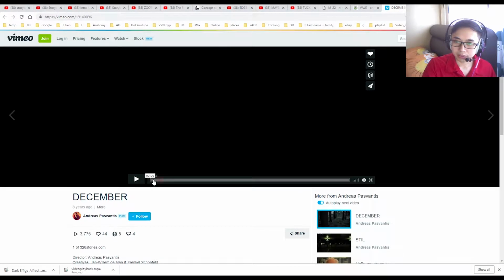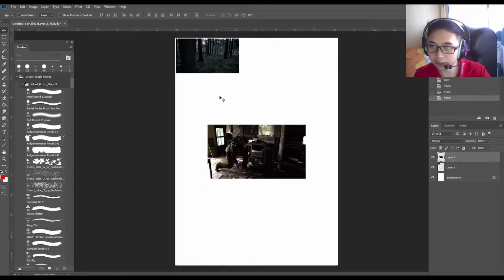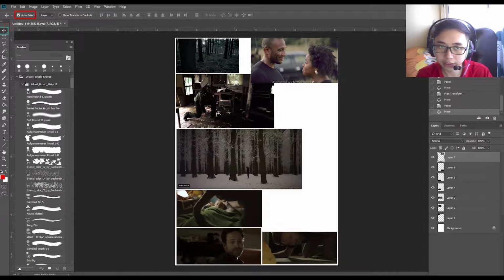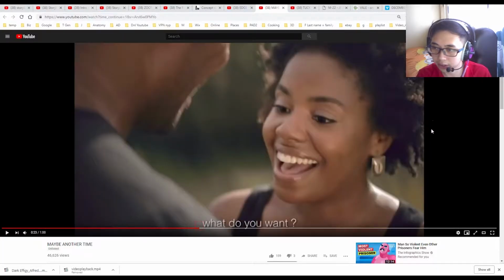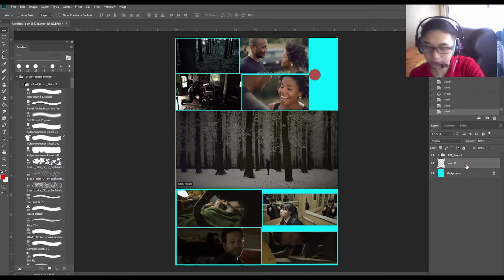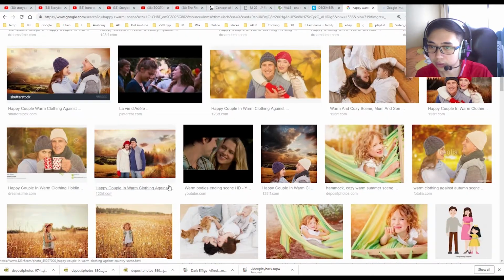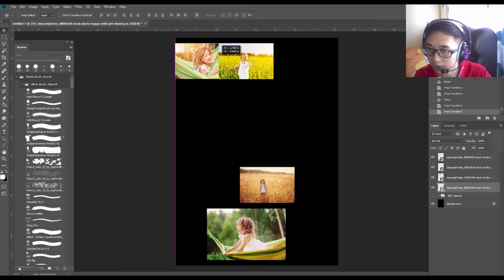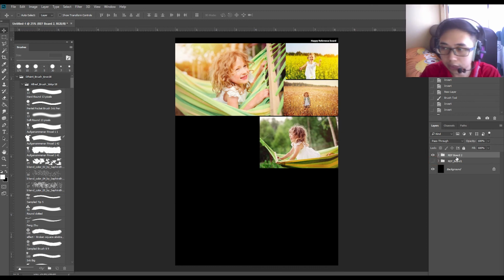How to Make a good Reference / Mood Board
This video shows you two examples on how to make a strong reference board / mood board that is easy to understand, gets your creativity going as you brainstorm your project, and help you nail down & visualize the look your final film/animation.

00:35 - December short film by Andreas Pasvantis
06:56 - Using Greenshot free software to capture an area of screenshot as .jpg & to clipboard by just pressing "printscreen"
08:35 - Pasting clipboard images onto A4, 300 dpi canvas in photoshop, to create reference board.
10:37 - Using "Auto - Select" off in photoshop "move tool", and only pressing "Ctrl / Command" + Left click on a picture, to select that layer / move that layer. This gives you the best control of layers in my opinion.
12:25 - Set your favorite reference / image that inspires you, to be bigger sized than the rest. Also set Background to Black.
14:52 - Press Ctrl+ I on a layer to invert it, it allows you to invert the color / intensity value of the layer. If you have a red circle against a red background, you can easily identify it by pressing Ctrl + I once, to see its location, and then press undo / Ctrl + I again to change it back.
15:52 - Name your reference board neatly on on of the corner, keep it consistent.
18:20 - Methods of Drag & drop image / open 4 images in photoshop
20:22 - Organize images and group then into a group for each reference board. Rename accordingly. Working file save as .psd, and make sure each reference board out as .jpg for easy access.

Remember to always keep your compiled Reference-board / mood-board / story-board in a simple .jpg format! You need to be able to quickly open the images in your OS to start your thinking process / discussions with others, especially your supervisors. Nobody likes waiting for a huge photoshop file to open, it is a big waste of time!